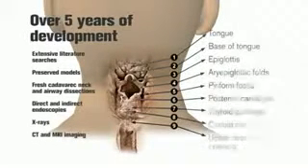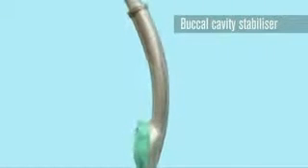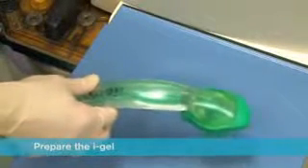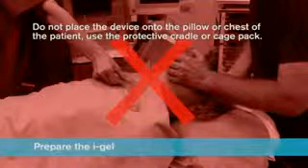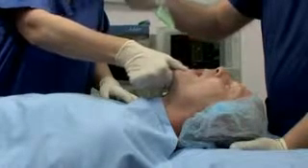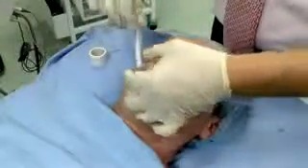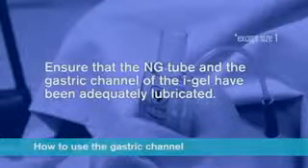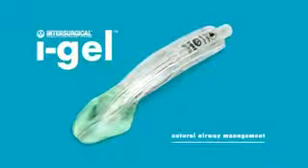I-gel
I-Gel Supraglottic Airway, The supraglottic airway from Intersurgical for use in anaesthesia and resuscitation. The i-gel is a truly unique 2nd generation supraglottic airway device with a soft, gel-like, non-inflatable cuff. Why use i-gel?
Ease and speed of insertion
Reduced trauma
Superior seal pressure
Gastric access
Integral bite block
Non-inflatable cuff